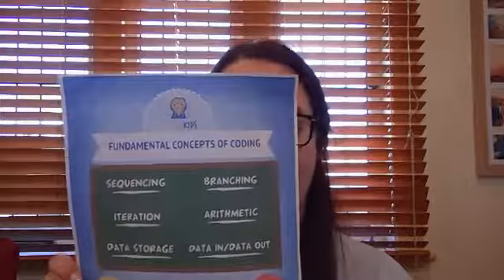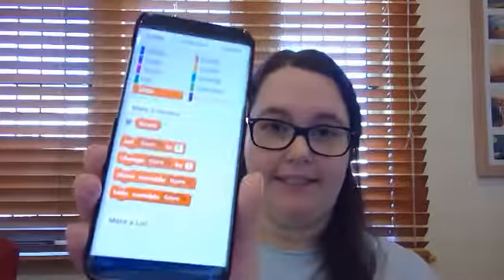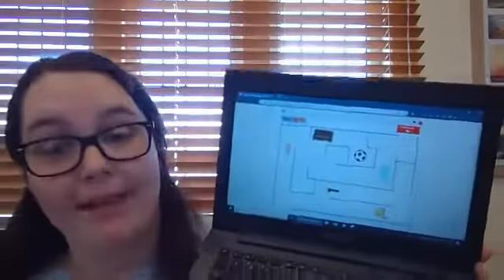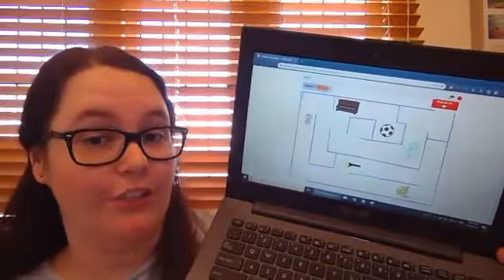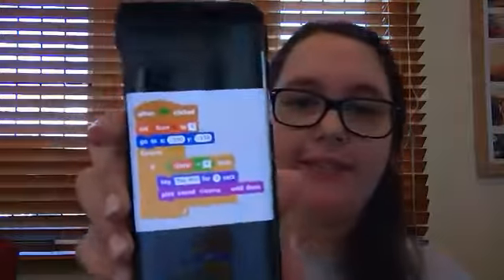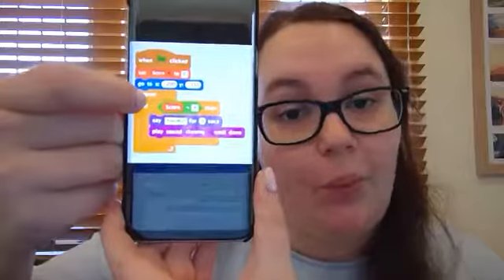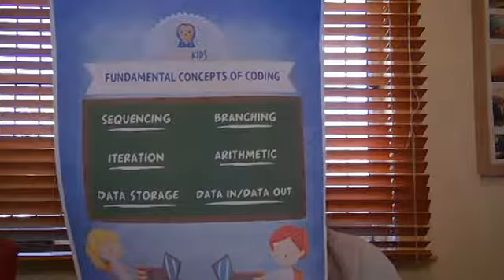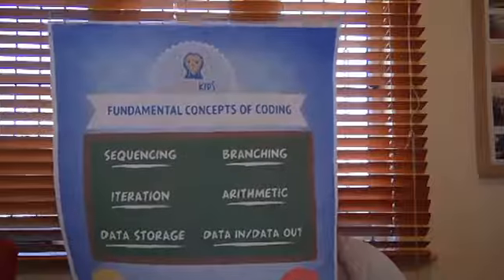Day 6: 10-day Technologies Teacher PD Microlearning Sprint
Six Fundamentals - Arithmetic, Data Storage, Data In/Out

Let's learn about the last three fundamental concepts of coding: arithmetic, data storage, and data inputs and outputs!

Complete all 10 and receive your certificate for 1 hour of teacher PD!